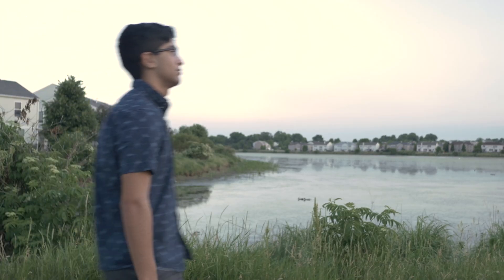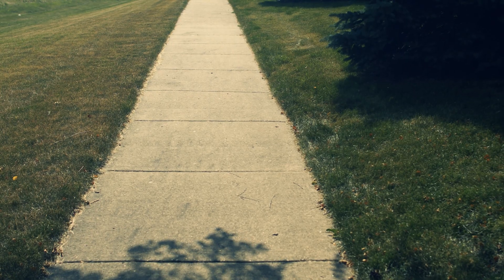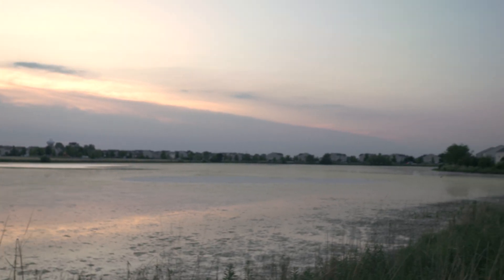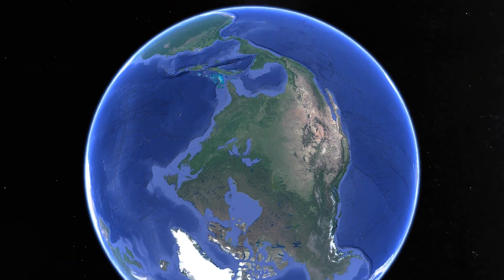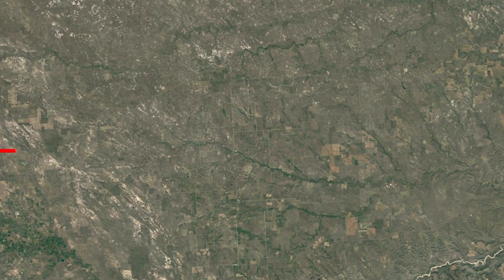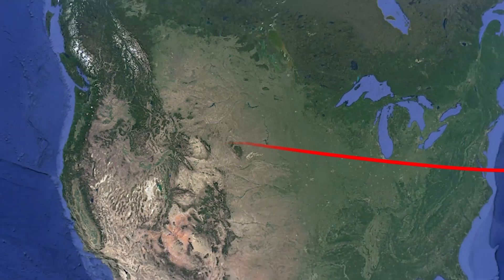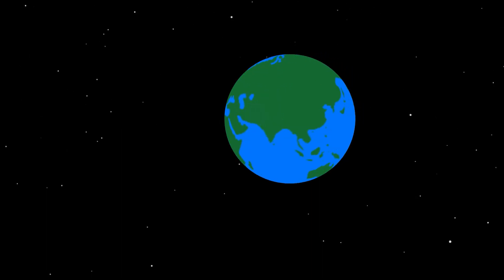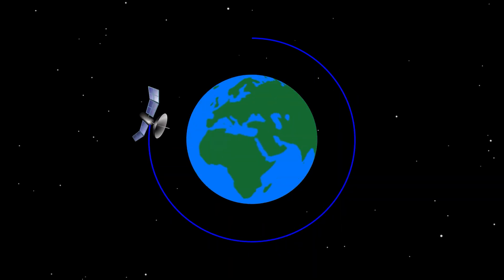The Theory of General Relativity | Breakthrough Junior Challenge 2020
Albert Einstein's Theory of General Relativity completely changed the way that astronomers view the universe. Its complexity has puzzled people ever since its proposal. This video explains what it is, how it changes our view of the universe, and how it will unlock its mysteries.

This is my official entry into the physics category of the Breakthrough Junior Challenge of 2020.

Special thanks to Mr. Dutton for inspiring me to work hard and try new things and for teaching me all that I know in the field of physics and mechanical engineering!

I found out about this challenge 10 days ago and knew if I did not at least try, I would regret it. So here is my hard work and dedication to the Breakthrough Junior Challenge but more importantly: the field of science and astrophysics. Good luck to all the competitors!